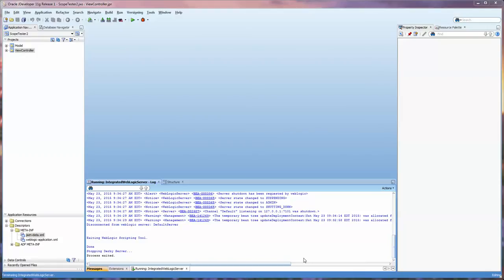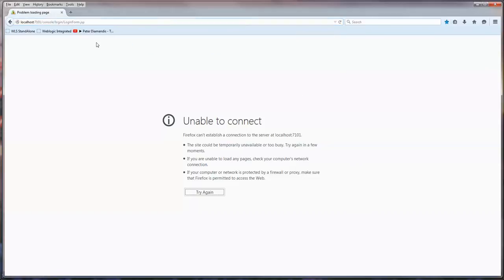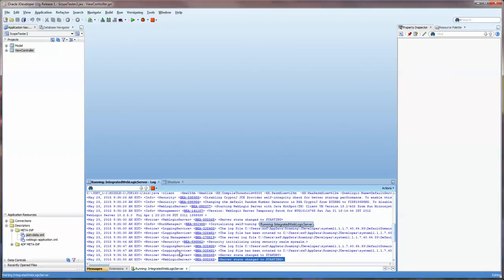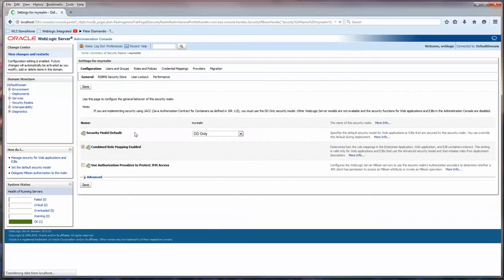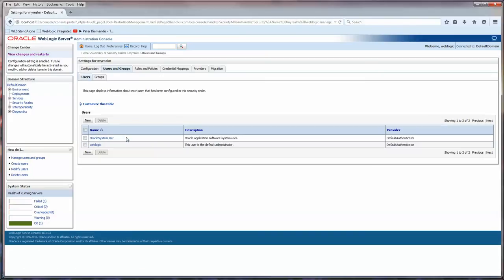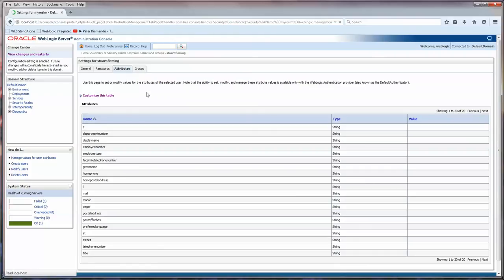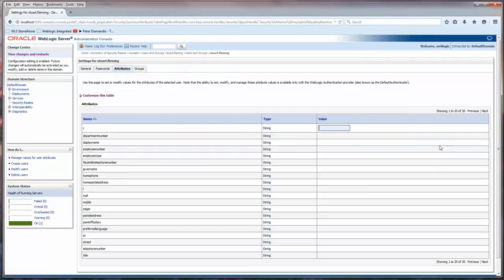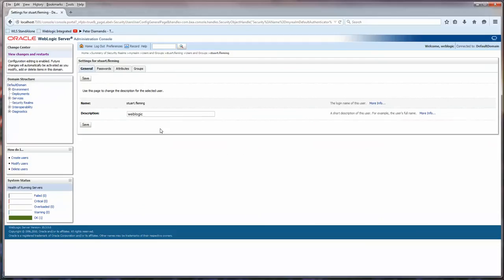057 Weblogic: addUser to the LDAP Then set attributes and Roles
In this video I show how to add roles and users to the Weblogic LDAP and set their attributes.